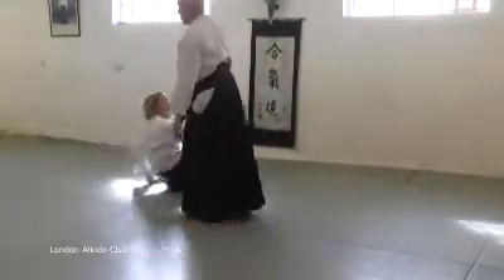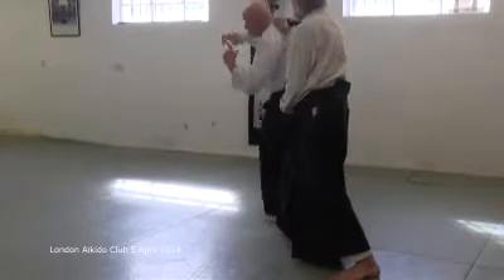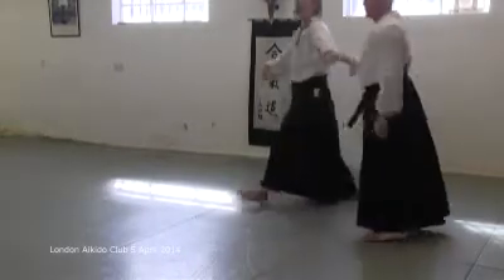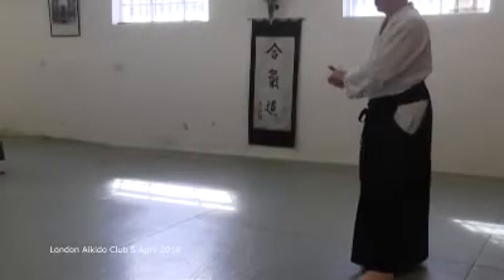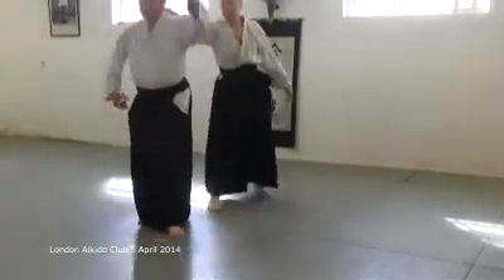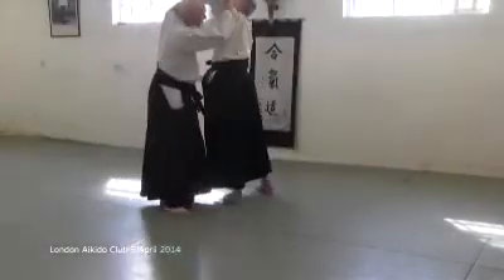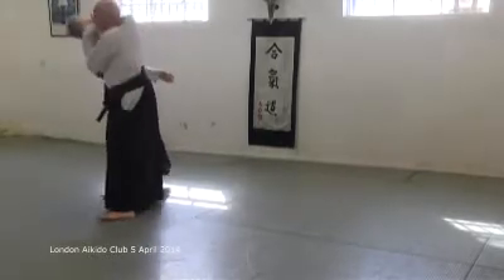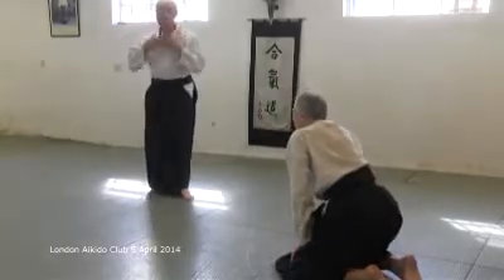Ushiro eri dori ago oshi (2) - 5 April 2014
Sensei Andy Hathaway looking at ushiro eri dori techniques and principles on 5 April 2014.